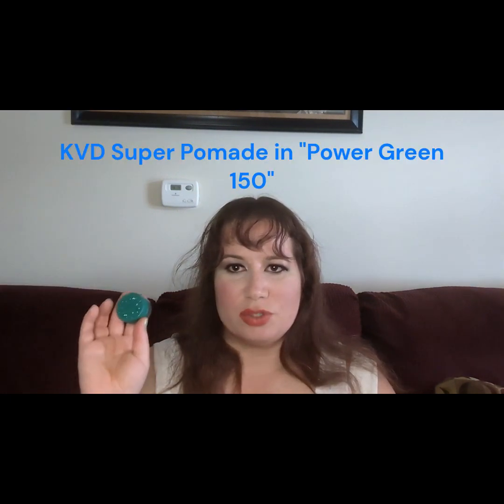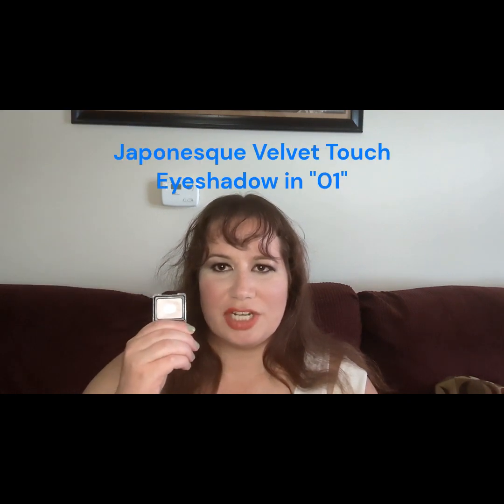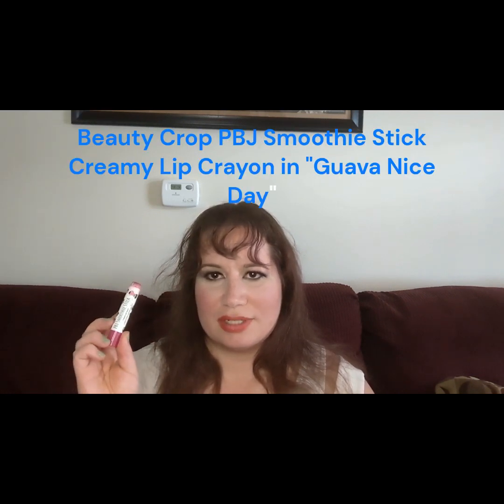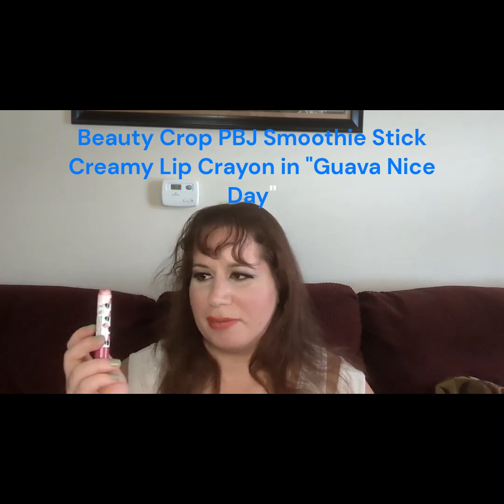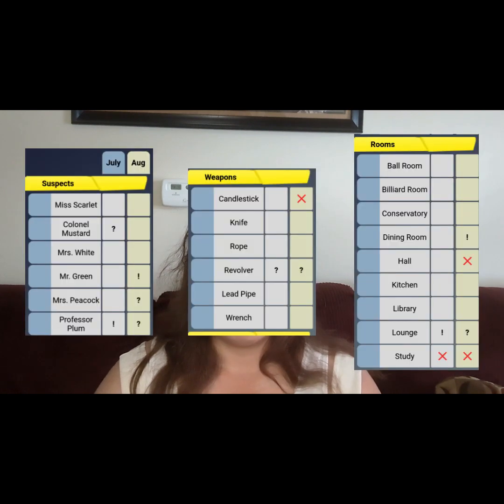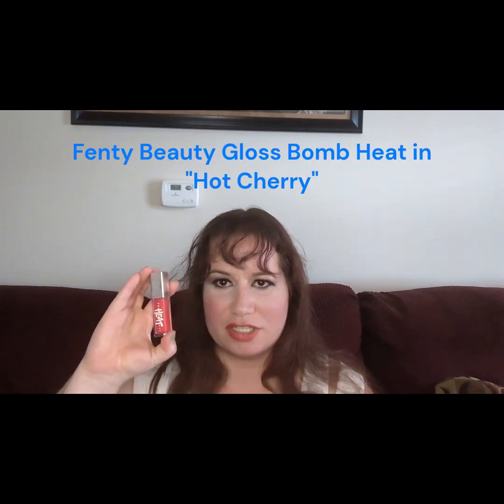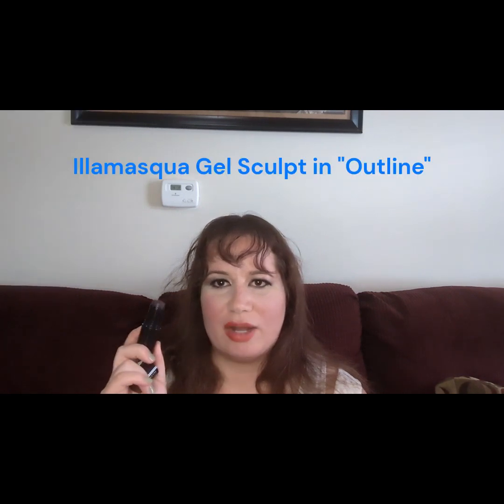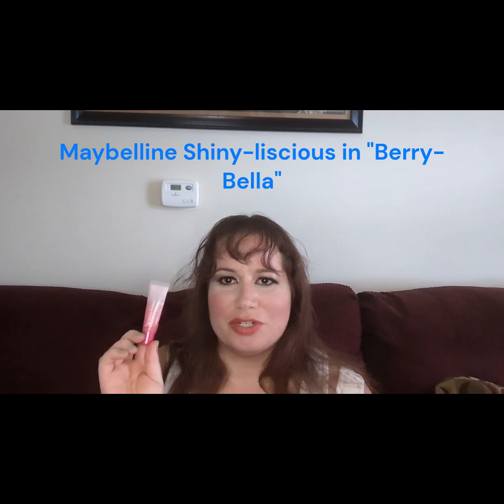Clue: Special Panning Edition Update 2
Pantastic Ladies
Thanks for the help, Caena!